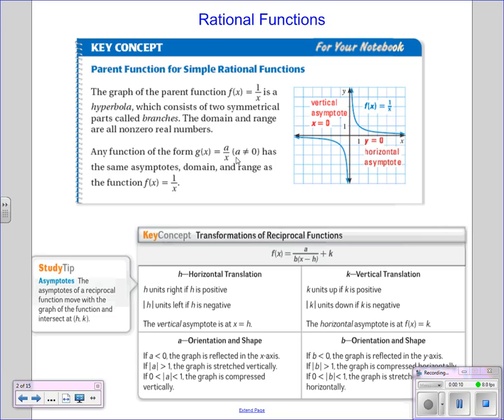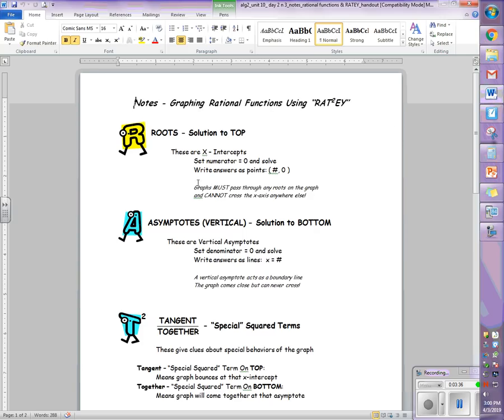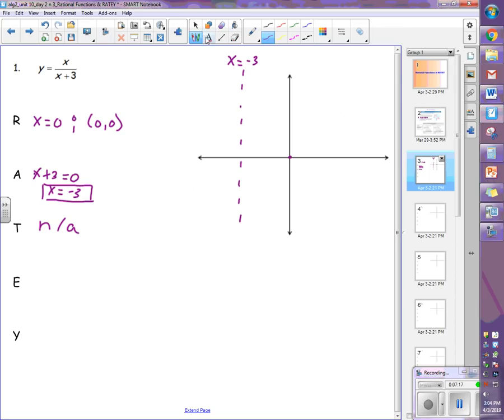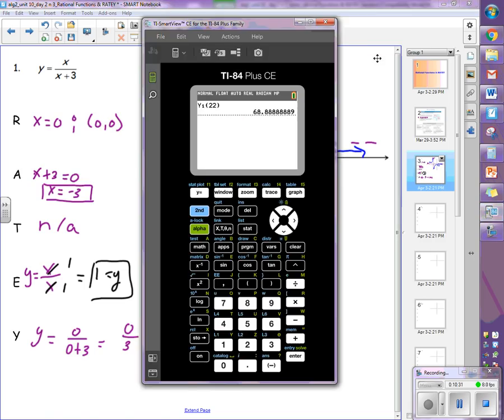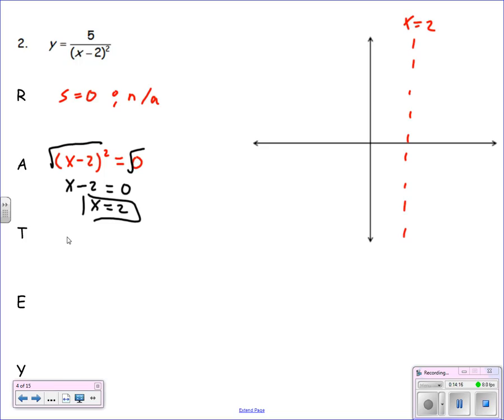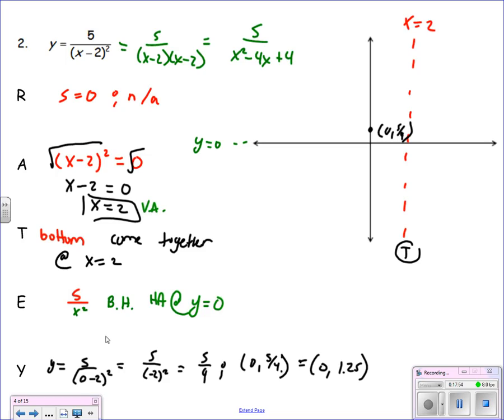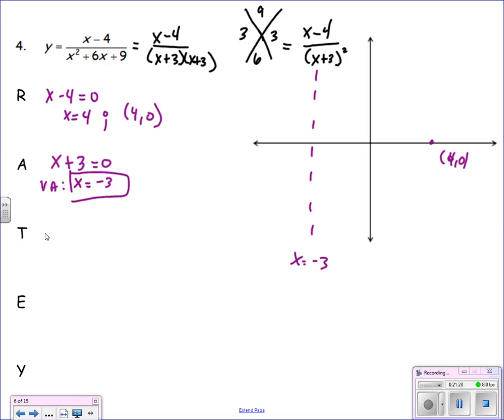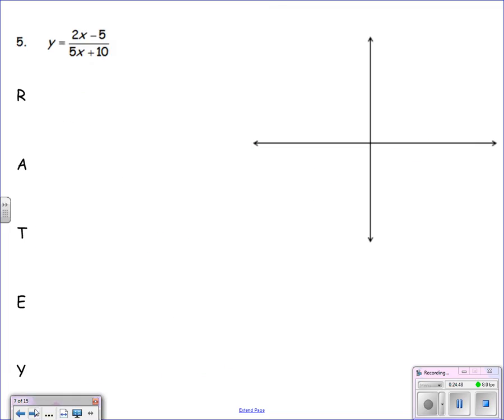Alg2: Unit 10 Day 2- Rational Functions & Ratey